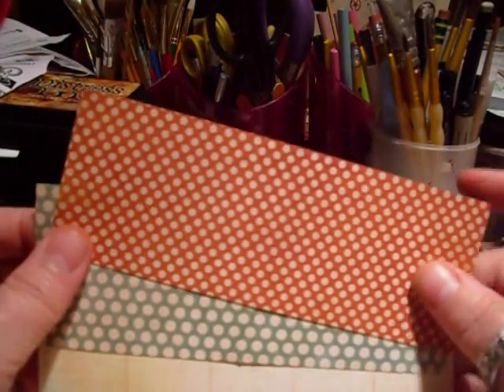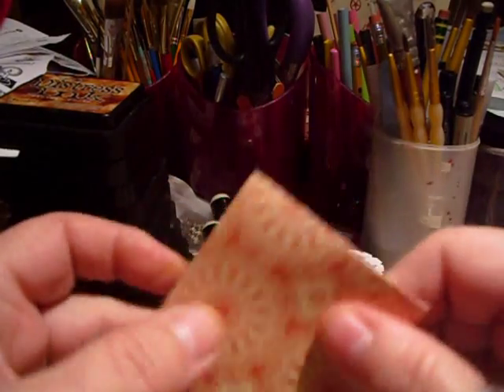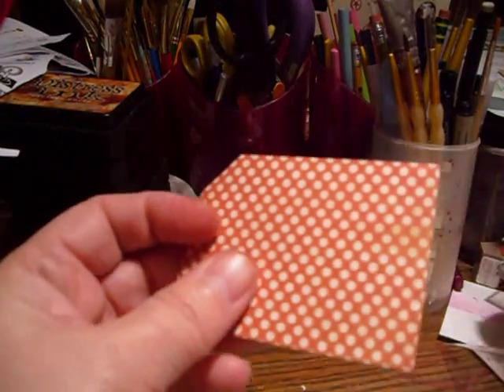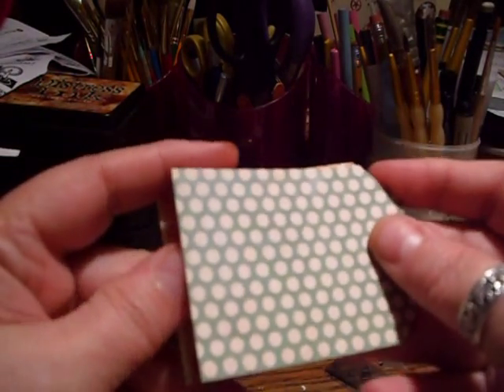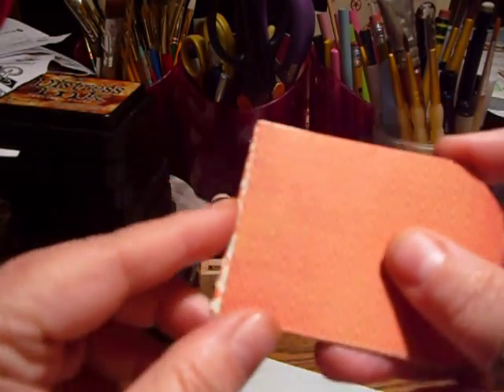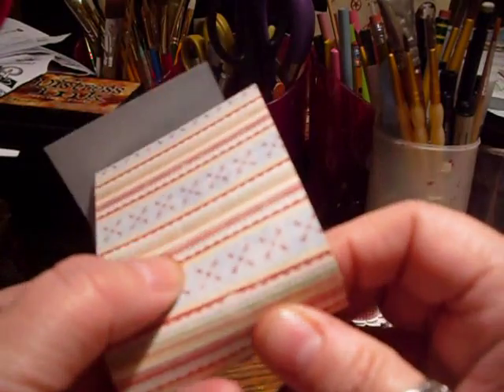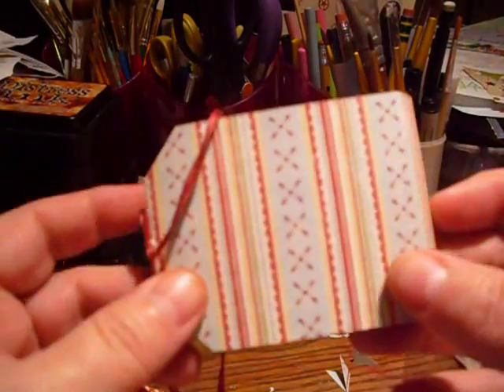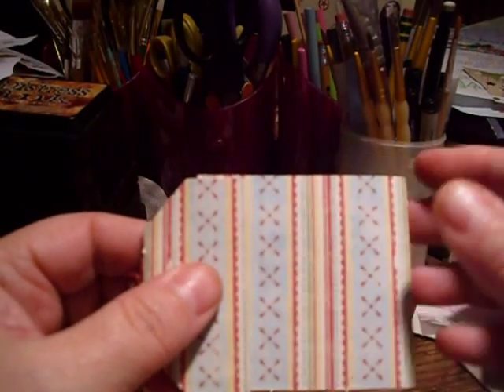Tea Bag Mini Album Tutorial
Here is the tutorial to create a tiny tea bag shaped mini book/album out of patterned paper.  If you make one - post it as a response video.  I'd love to see them!